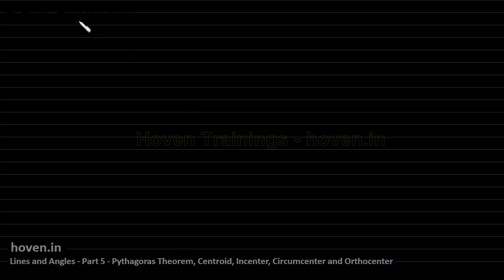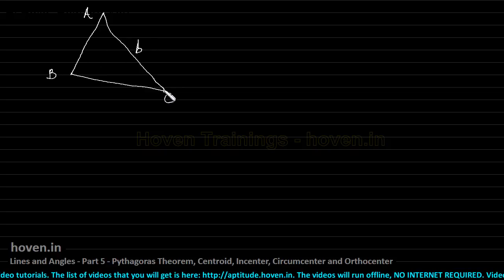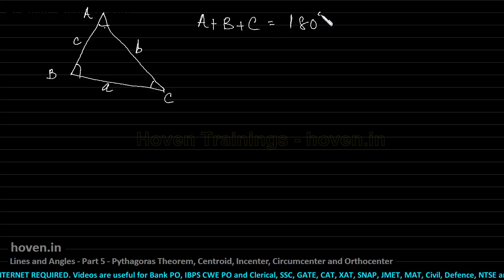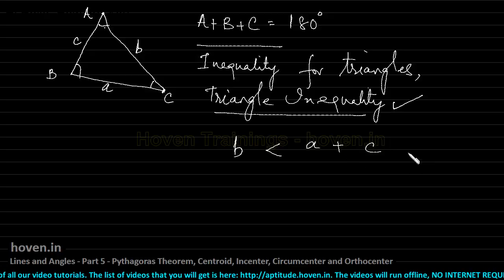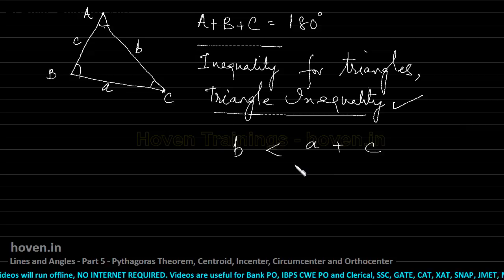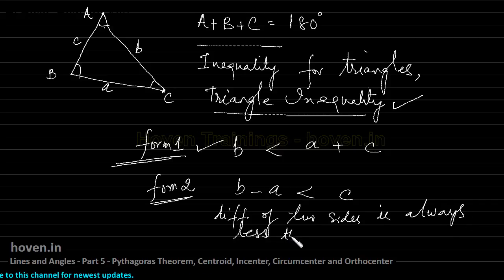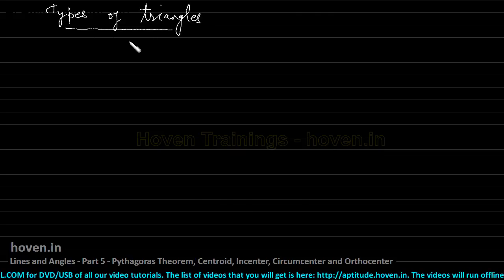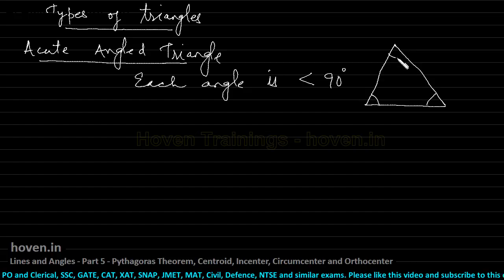LINES AND ANGLES(Geometry) (Part 5) Pythagoras Theorem, Incenter, centroid, circumcenter,, etc.,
This is a complete video on types of triangles - acute, obtuse and right. It also explains the triangle in-equality and relation between the squares of the sides of a triangle. Then it takes the pythagoras theorem. There is an explanation of incenter, orthocenter, circumcenter, centroid and the medians of a triangle.